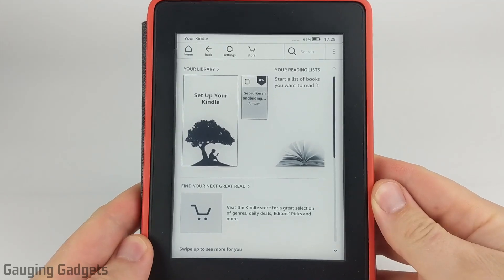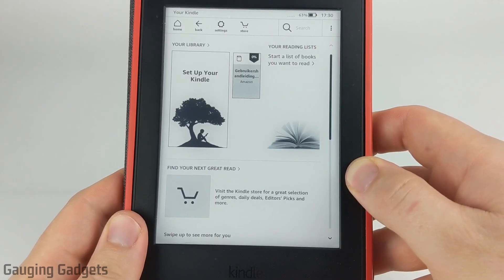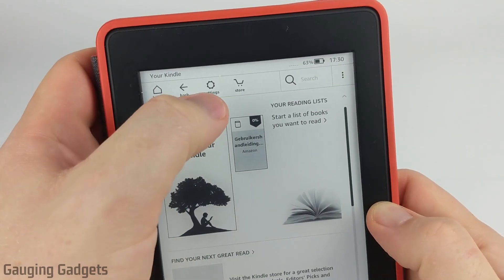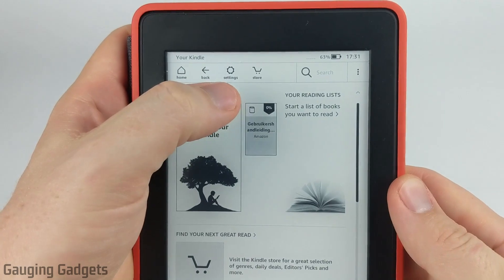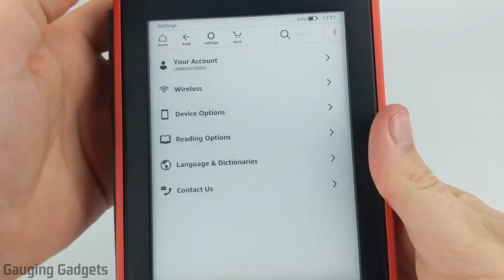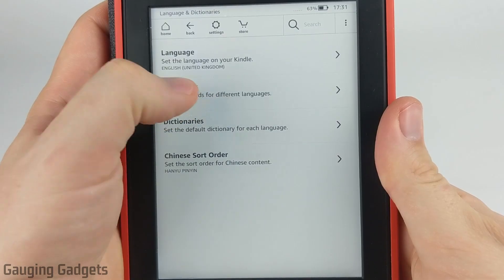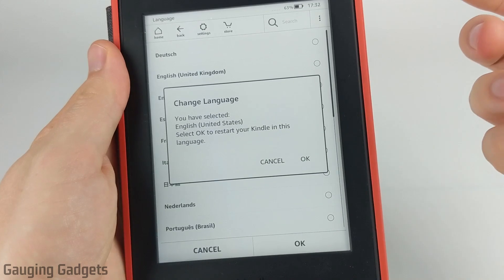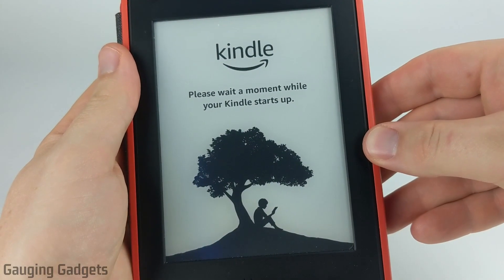How to Change the Language on a Kindle - Fix Kindle Showing Wrong Language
How to change the language on your Kindle?  In this tutorial, I show you how to fix a Kindle that is displaying the wrong language.  It might seem a bit daunting if you are staring at your world of books and can't read anything on the screen because it is in a language you don't recognize.  Don't worry, you don't need to panic.  Just follow the steps below and you should be able to read books again very soon.

How to update the language on your Kindle:
1. Turn on your Kindle, and select the gear icon to open your settings.
2.  Once the settings open, select the gear icon all the way to the right to select All Settings.
3. Select the globe icon (looks like Earth) to select Language & Dictionaries.
4. Select the first option (Language).
5. Select the preferred language from the list, then select OK (bottom right-hand corner button).  Select OK again and your Kindle will reboot.
6. When your Kindle reboots, it should be in the new language.